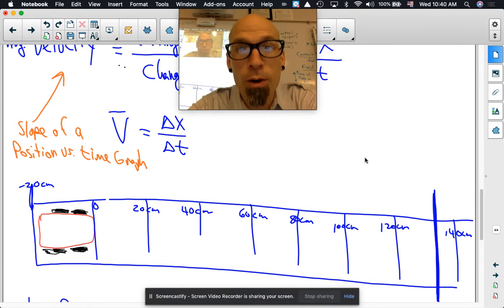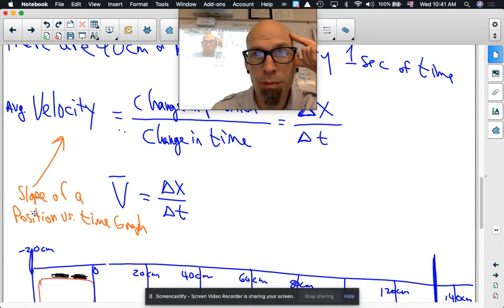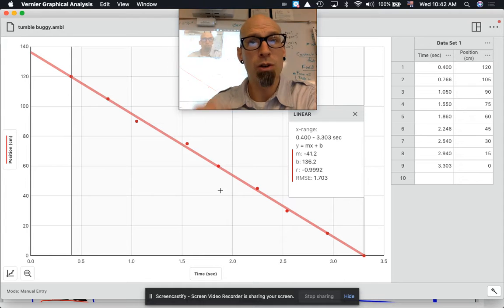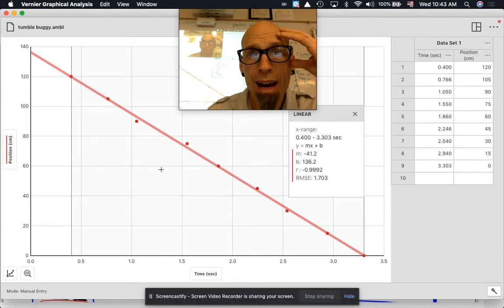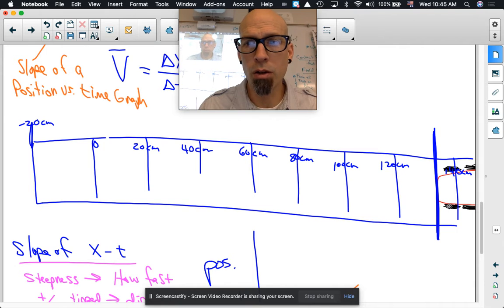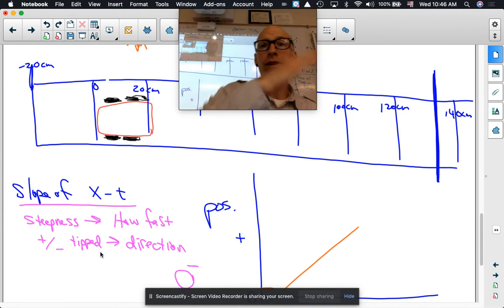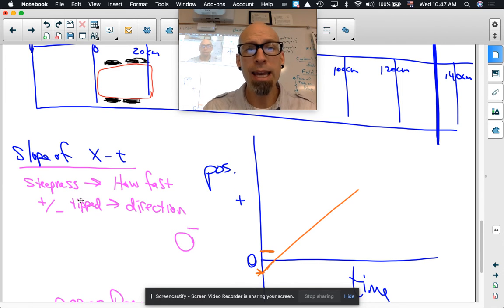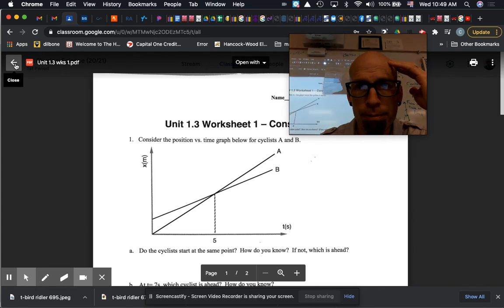Tumble Buggy final summary discussion: Feb 10, 2021 10:49 AM